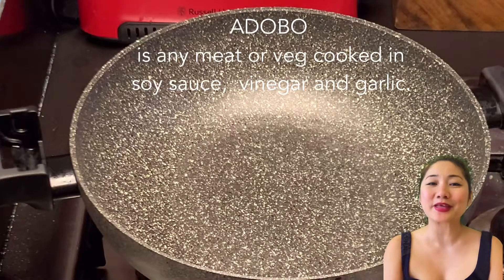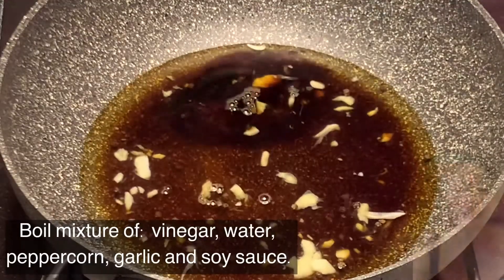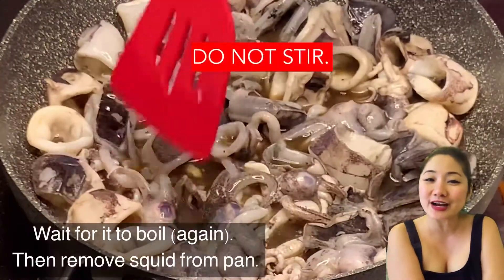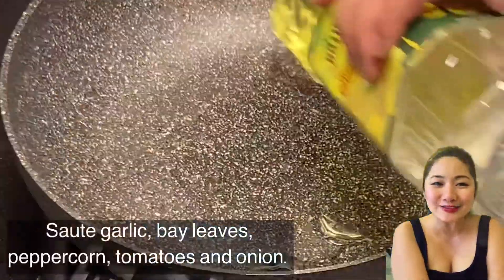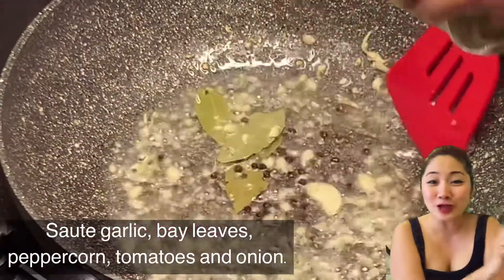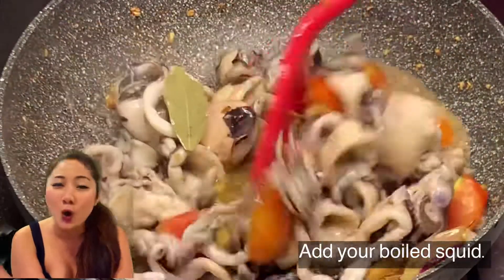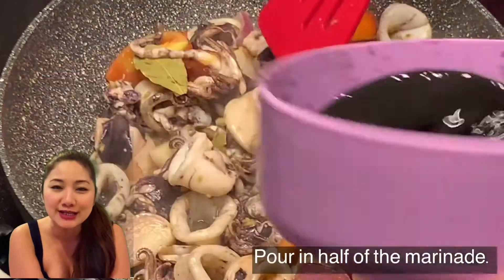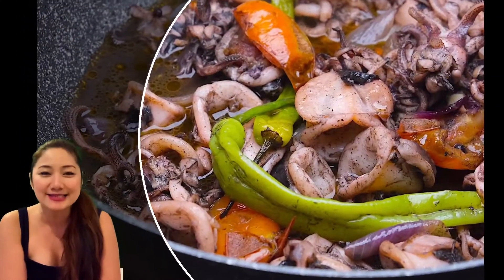ABSOLUTELY DELICIOUS ADOBONG PUSIT (SQUID)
ABSOLUTELY DELICIOUS ADOBONG SQUID

for more short food videos.

Adobo in the Philippines is any meat or vegetable cooked in vinegar, soy sauce, garlic and bay leaf. There are at least 20 versions of Adobo with minor “alterations” between them. Here are some of the most common renditions of the country’s national dish.

1. Chicken Adobo
2. Pork Adobo Paksiw
3. Adobong Dilaw
4. Adobong Hipon
5. Adobong sa Gata
6. Fish Adobo
7. Adobong Sitaw
8. Classic Pork Adobo
9. Adobong Balut
10. Adobong Tahong
11. Adong Baboy with Boiled Egg
12. Adobong Chicken with Atay Balunan
13. Chicken Feet Adobo
14. Adobong Baka
15. Adobo Flakes
16. Adobong Kangkong
17. Adobong Kambing
18. Adobong Isaw
19. Adobo with Potato
20. Adobong Pusit

In this video, we’re making an easy Adobong Pusit recipe that guarantees a perfect tender texture for your squid.

So here’s the ingredients of a classic Adobong Pusit recipe. Of course Pinoy families have their respective versions and preferences, yet with minimal difference between them.

* Squid, cleaned
* vinegar
* Soysauce
* Onion
* Garlic
* Tomatoes
* Bay leaf
* pork flavor cube
* Finger chilis

1. Combine water, vinegar, soy sauce, garlic, onions, salt and pepper. Then boil.
2. Once boiling, add the squid. Remove as soon as the liquid re-boils.
3. In another pan, saute onion, garlic and tomatoes. Add the squid.
4. Add half of the marinade, finger chilis and pork cube.
5. Simmer for 5 minutes.
6. Season with salt/pepper/patis.

How to Clean Squid

1. Remove the beak by pinching the centre of their web of tentacles
2. Scrape all innards out as well as the clear quill, then discard
3. Harvest ink by setting aside the small thin silvery sac that’s attached to the tentacles.
4. Wash over running water.